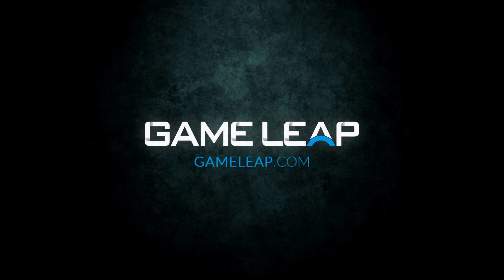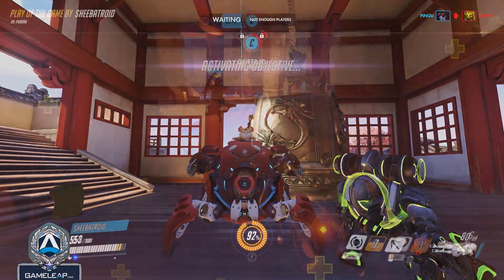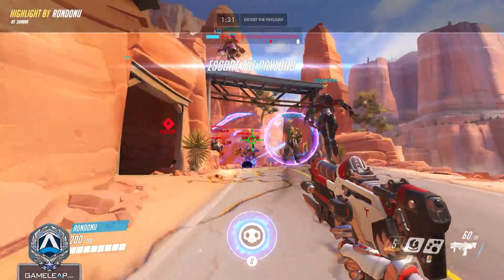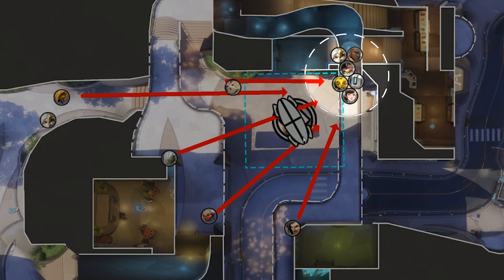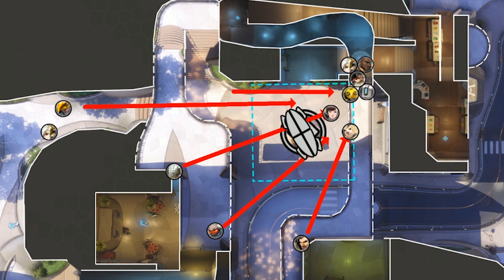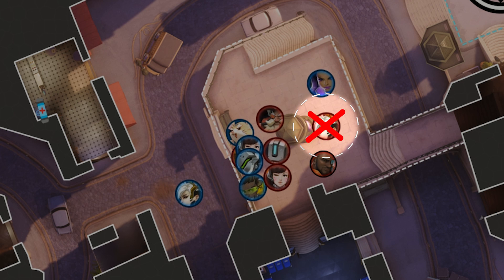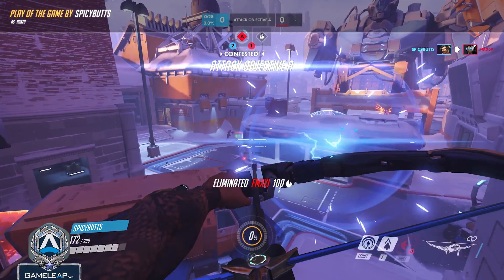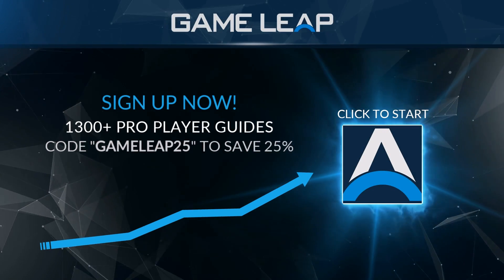BREAK the Season 16 Meta: NEVER LOSE to Bunker Comp - Tips to CRUSH Orisa-Bastion | Overwatch Guide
In this Overwatch meta guide, pro coach Shifty covers some gameplay tips you can use in Season 16 to CARRY your games versus enemy bunker comps ft. Orisa and Bastion! Use these simple tricks and meta comps to boost your win rate in competitive by using pro strategies abused by Grandmaster players to break enemy turtle comps!